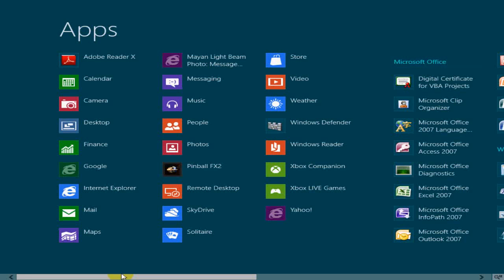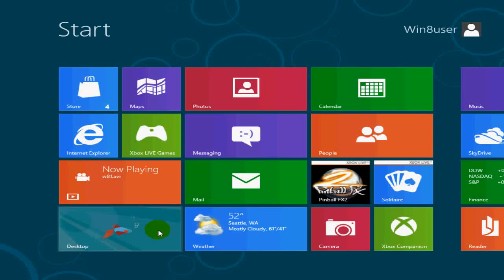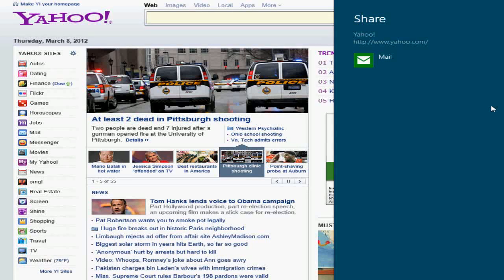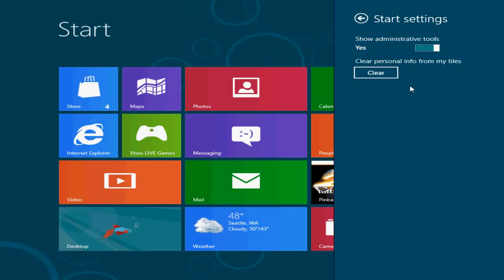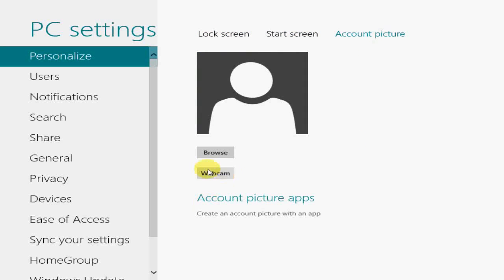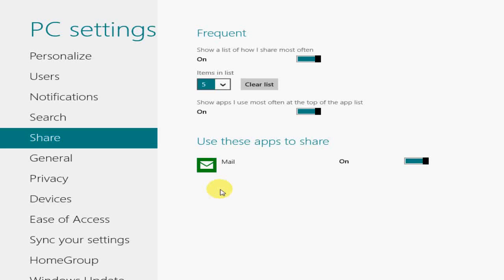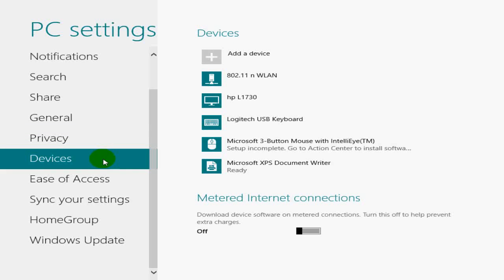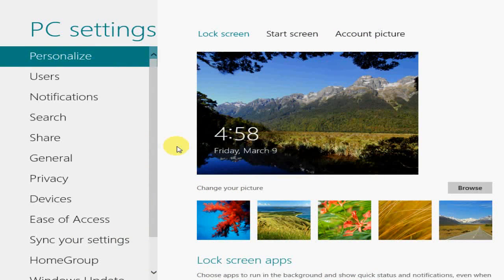Windows 8 Tips, Tricks, Secrets and More...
Software4Students were really excited when Microsoft's latest operating system Windows 8 was launched on 26th October 2012.

Windows has been reimagined to focus on your life. The beautiful, fast and fluid design of Windows 8 is perfect for a range of hardware: from compact, touch-enabled tablets and lightweight laptops to PCs and large, powerful all-in-ones with high definition screens.

Take a look at our blog for more Windows 8 tips, tricks, secrets and more